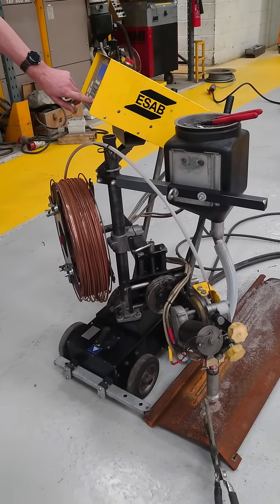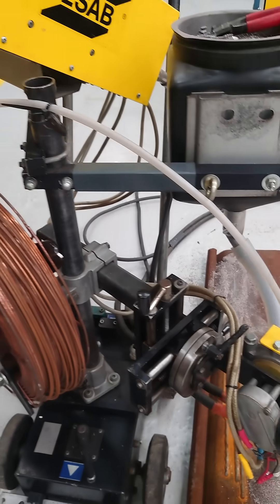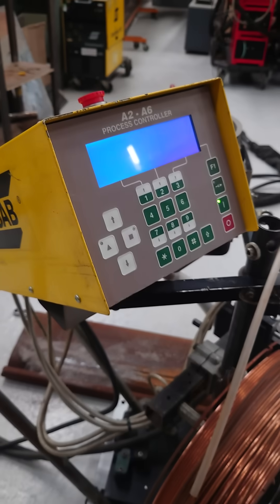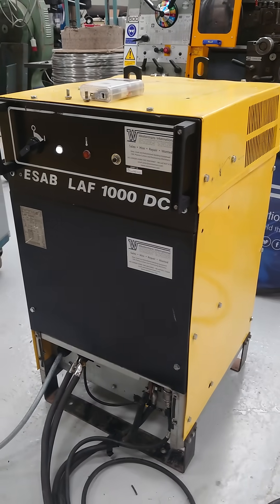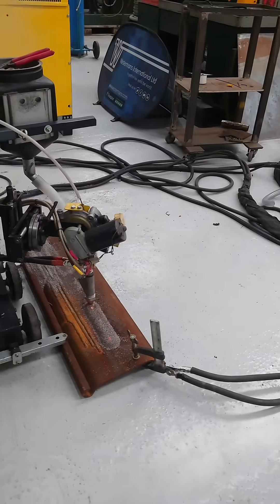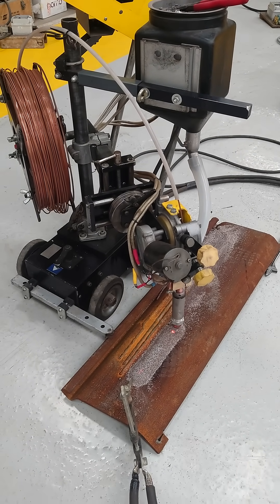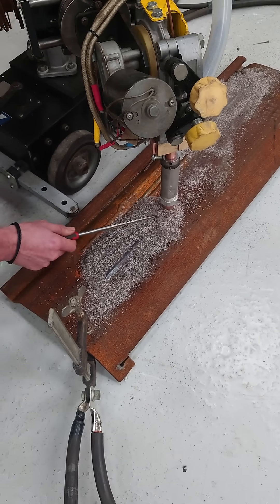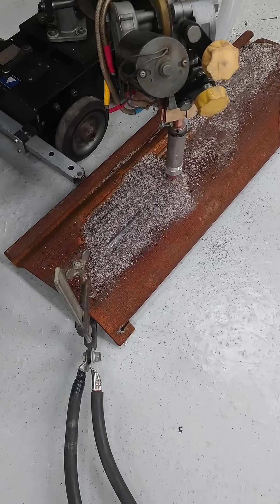ESAB A2 SubArc welding tractor. Function Test Showing submerged arc process